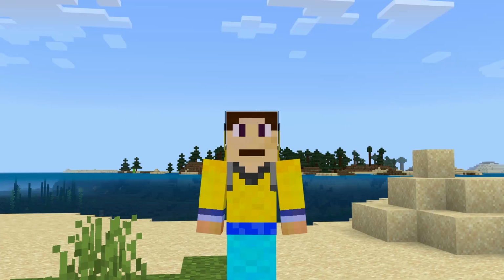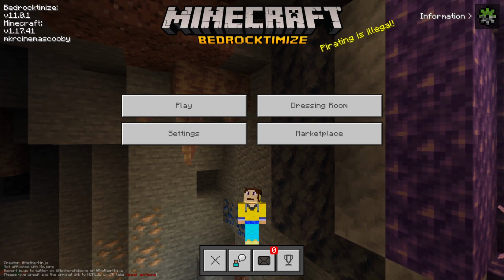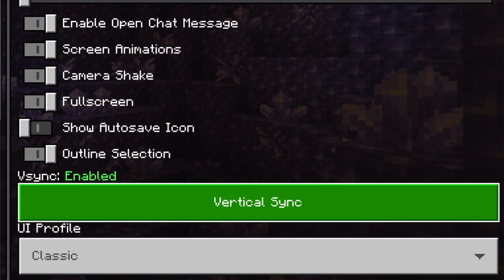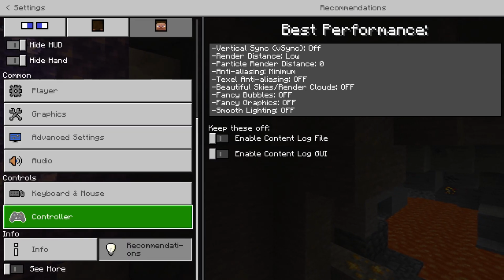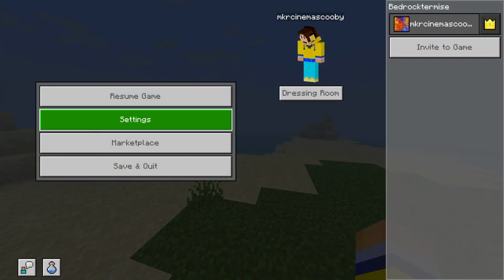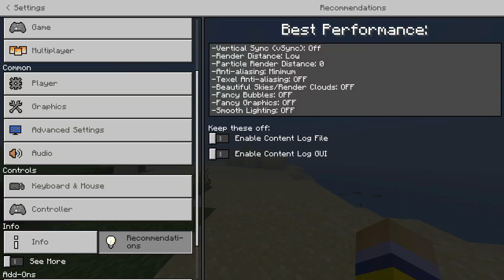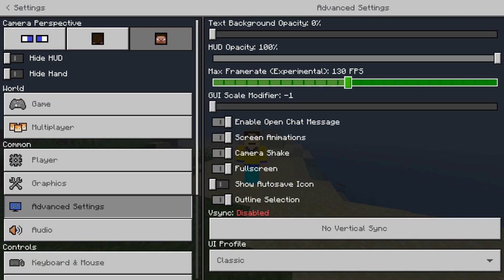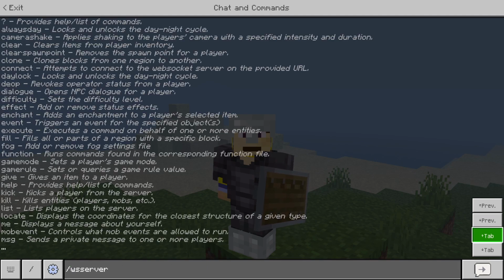THIS ADDON IS BETTER THAN OPTIFINE MCPE 1.18! - Minecraft Bedrock Edition ( Optifine Type Addon )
▶Track: Zelda: Links Awakening - Tal Tal Heights (Vector U REMIX)

And remember.

-MKR Cinema♠